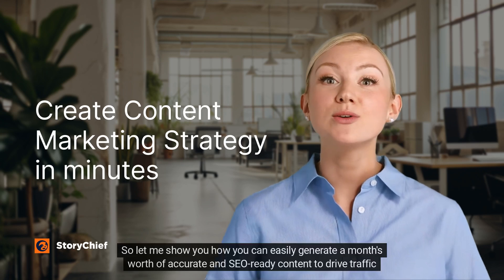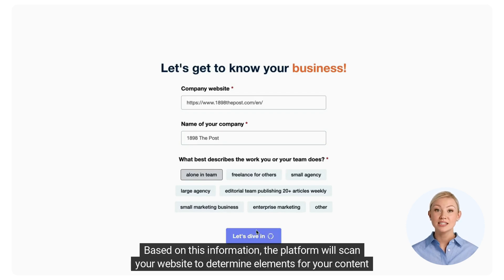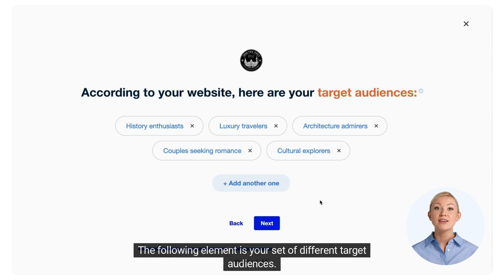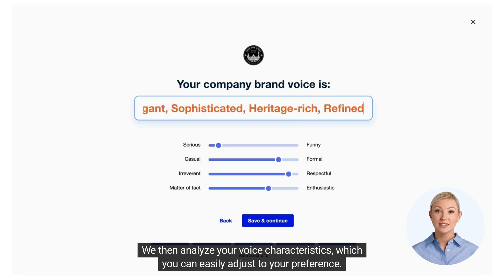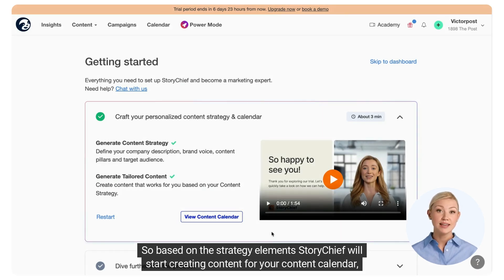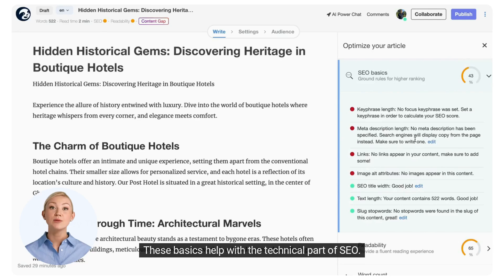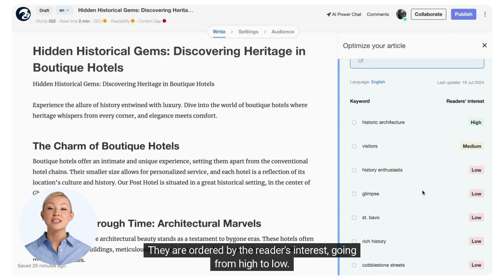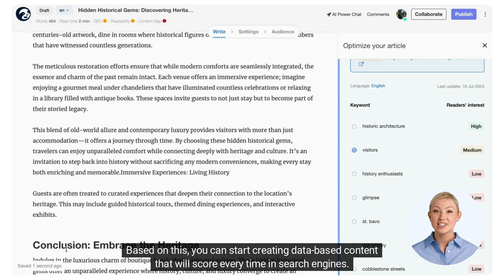Creating your content strategy with StoryChief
Discover how to effortlessly create a month's worth of content for your hotel with StoryChief! In just a few steps, we'll show you how to generate tailored content, identify your brand voice, and fill up your content calendar.

Learn how our innovative platform connects to your website and social media for seamless scheduling. Boost your SEO with keyword recommendations and stay in control of every post.